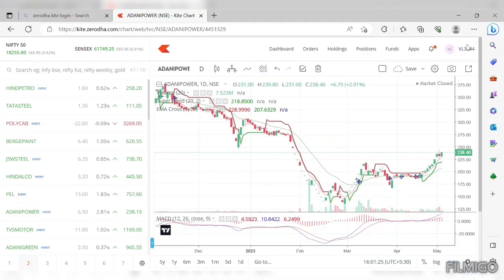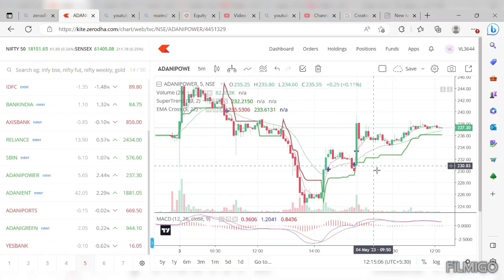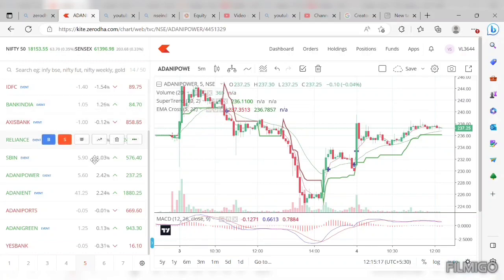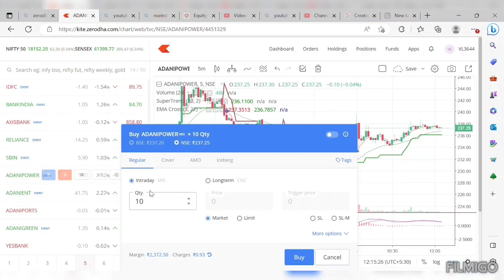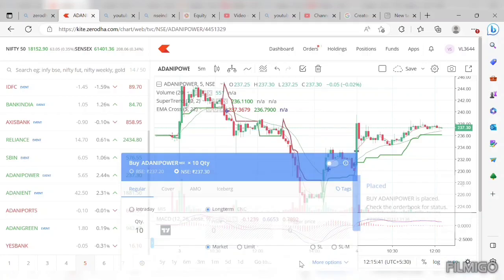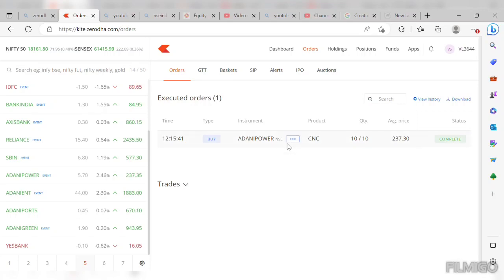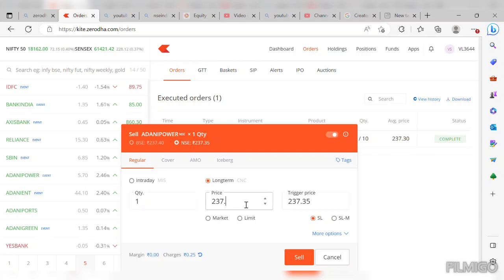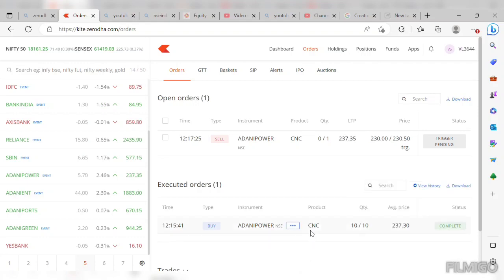How to place SL order | Stop Loss in Zerodha Live Demo2023 | Stop loss kese lagaye/ Er.Varsha Jadhav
Learn how to place stop loss in zerodha. Its a live demo. Learn  how i place stop loss order in live market for delivery trade
Zerodha
Zerodha tutorial
Stop loss
SL order
Nifty
bank Nifty
trading strategy
delivery trading
stock market
share market
earn from share market
Stop loss kaise lagaye
Stop loss in zerodha kite
live demo